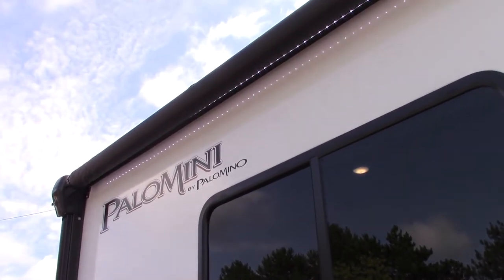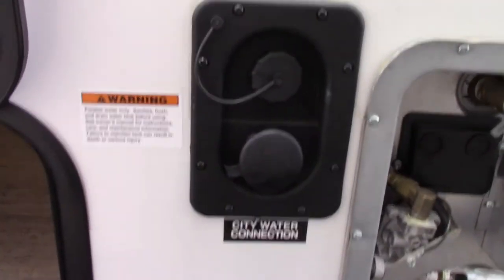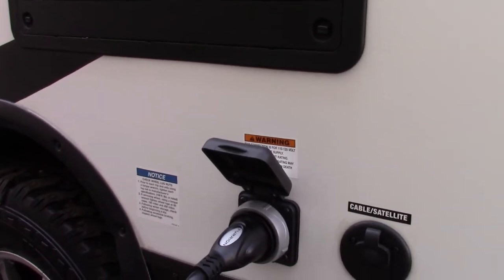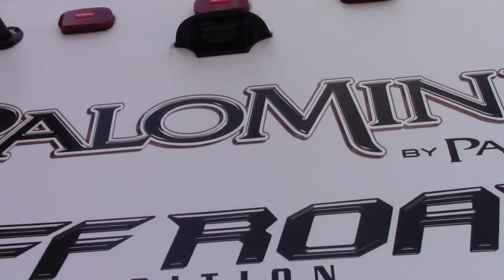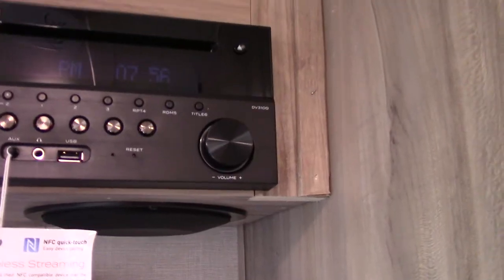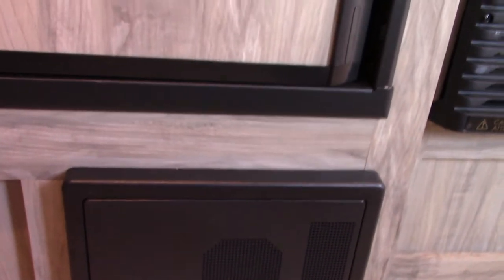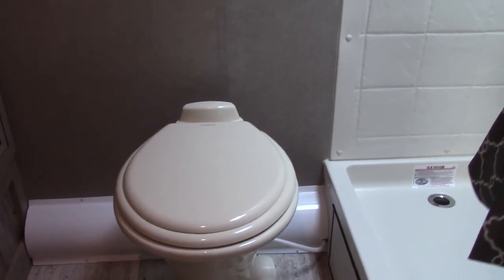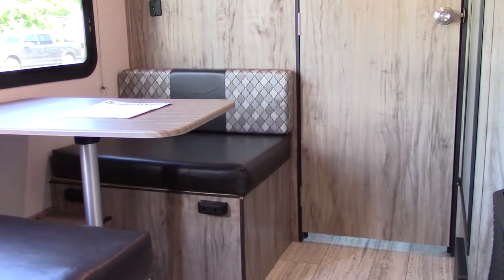2019 Palomino Palomini 180FB